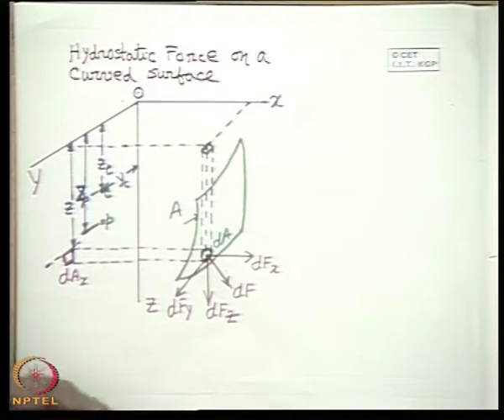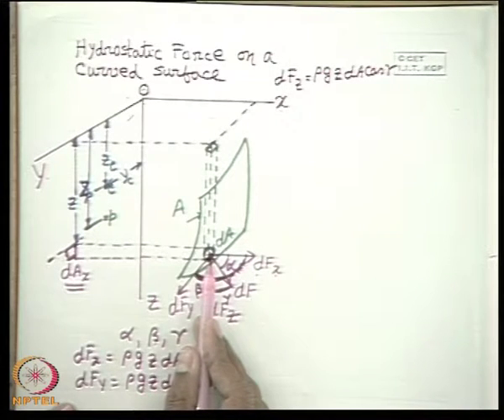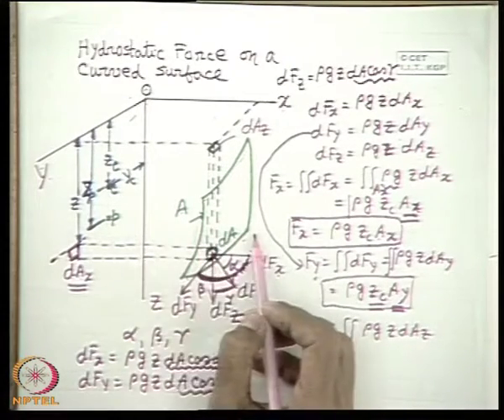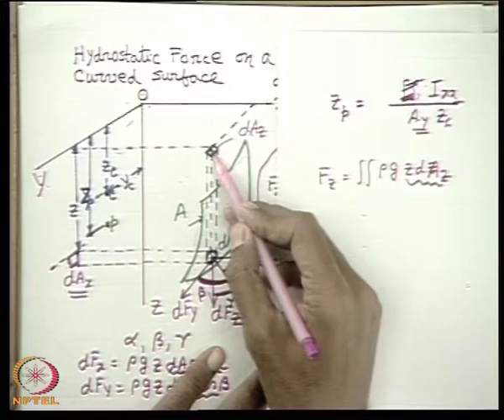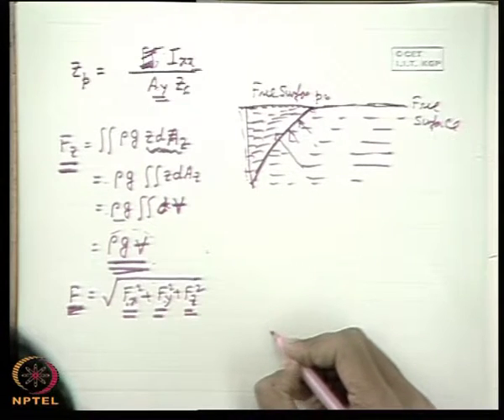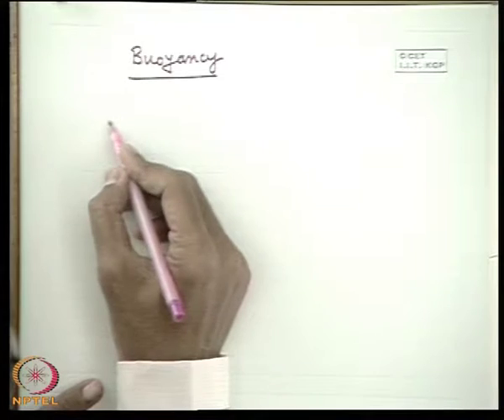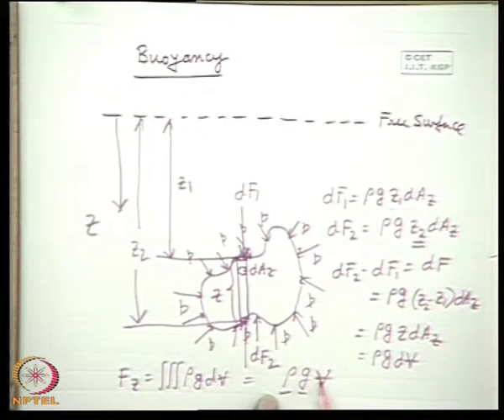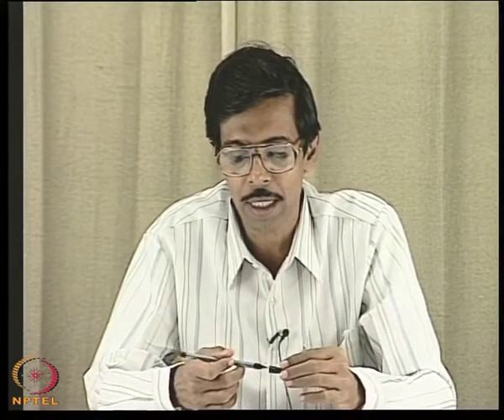Fluid Statics Part - IV (CH_17)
Subject:Mechanical Engineering and Science
Courses name:Fluid Mechanics
Name of Presenter:Prof. S.K. Som